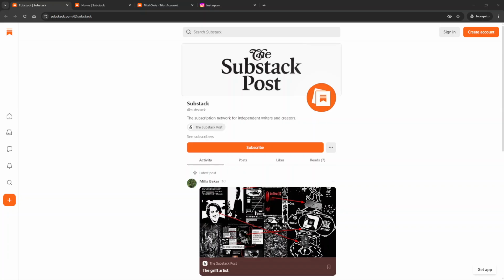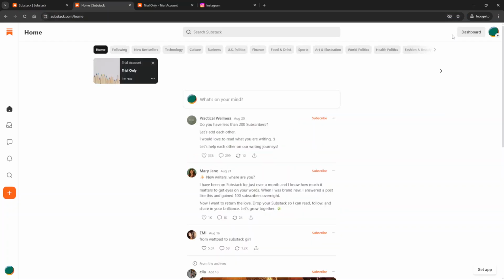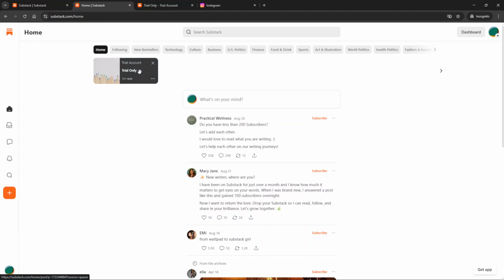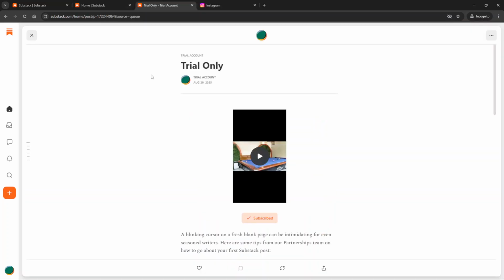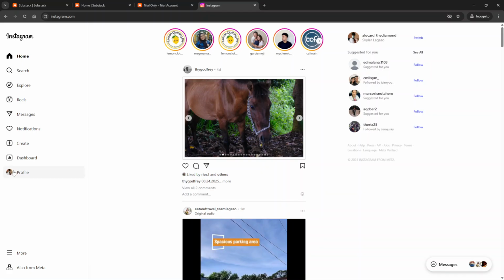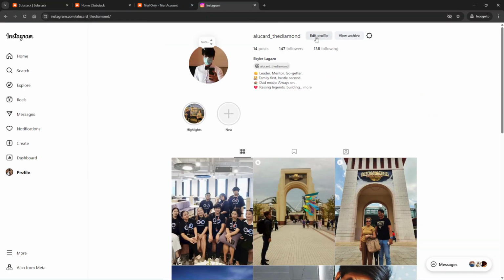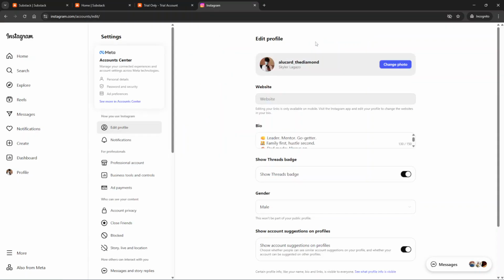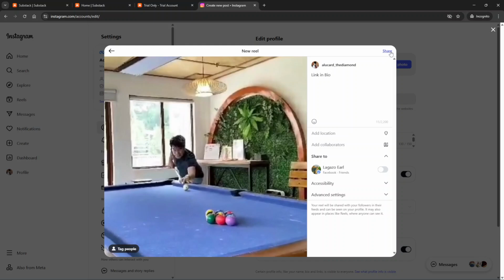How To Share Substack On Instagram [2025 Guide]